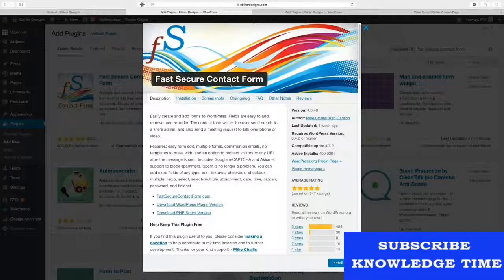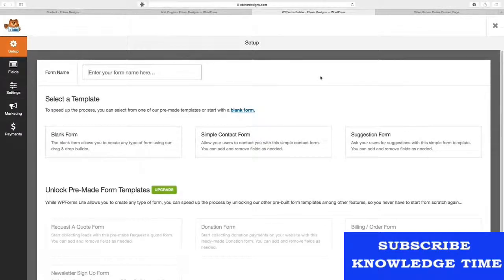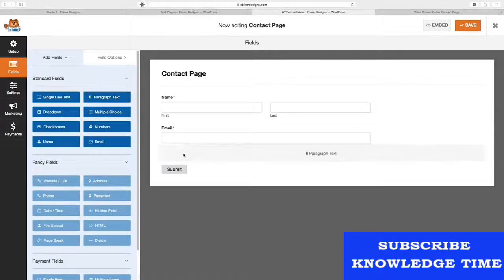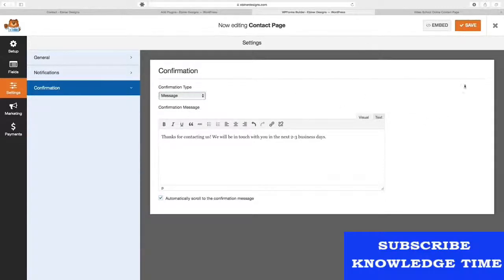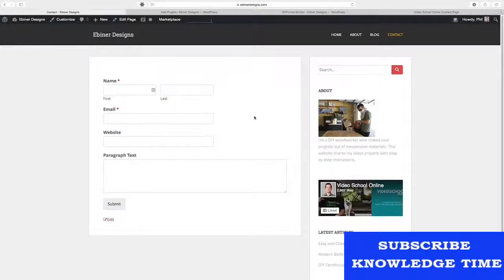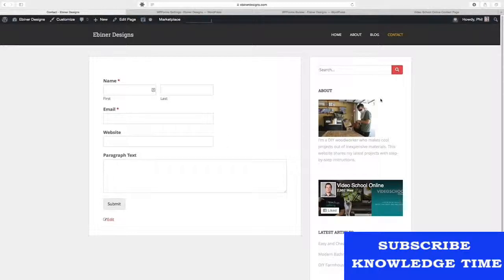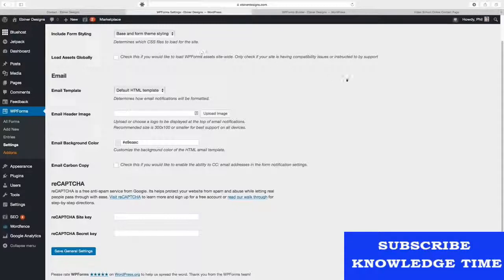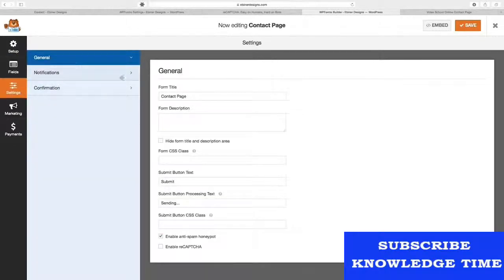Secure Contact Forms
secure contact form
php form
contact form html
contact form
php contact form
php email form
phpmailer
website contact form
php form example
php form generator
html form code
php post
php send email
simple contact form
php form submit
contact form html code
free contact form
php mail script
contact form html5
simple php contact form
php contact form generator
free html contact form
php form validation
security form
php mail form
form action php
contact form html template
contact form code
simple html form
html email form
simple contact form html
html form
javascript contact form
php contact form with validation
php form post
create form in html
php email
fast secure contact form
formmail
php contact form script
php form handling
php form script
contact form html css
web contact form
feedback form in html
simple php form
html php form
php code to send email from contact form
html form submit
html contact form email
html form send email
web form html
ajax contact form
php validator
wp contact form
php web form
registration form in html
contact form html code generator
contact form html php
php form code
form html php
contact form script
create contact form
free php contact form
secure php contact form
create form in php
enquiry form in html
php web form builder
php input form
php contact form code
create contact form html
html contact form generator
free contact form generator
responsive contact form html
php email script
php send email form
wp form
contact form template
php email form script
html code for contact form to email
contact page html
contact form php template
php script to send email from web form
html form template code
online contact form
feedback form html code for website
simple php email form
free html contact form generator
contact form design
php mail html
feedback form template html
php email form generator
add contact form to website
php ajax form
php send html email
php form get
html form design
php form validation example
email contact form
php feedback form
php contact form script with validation
website enquiry form
html form example
html code to create a form
php html email
free contact form for website
wordpress forms
secure contact form html
php form security
feedback form
free php form
php code to send email
simple php contact form with validation
html form action php
php form data
form method post php
secure web forms
free html contact form code
free php contact form generator
php email contact form
contact form script html
contact form css
secure email form
email form for site
contact php
free email contact form
php action
wordpress form plugin
create contact form for website
php submit
html form design examples with code
secure php mail form
enquiry form template
php form method
wordpress contact form
feedback form html code
basic contact form html
php get post
php form template
simple html form code
form php post
javascript contact form send email
php send form
php post data
contact form with attachment
contact html
html email form code
make a form in html
simple email form
free email form
basic php form
php and html
php contact form send email
html form online
simple contact form html css
free html form
free contact form code
form method post action php
php script to send email
php request form
contact form for website html code
create a form using html
php order form script
website email form
javascript email form
php form submit example
free contact form script
contact html code